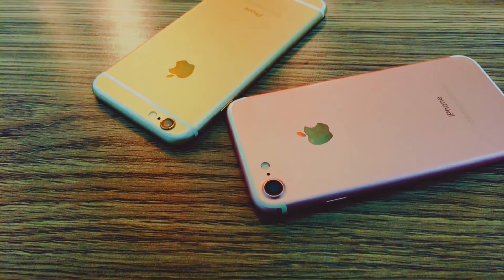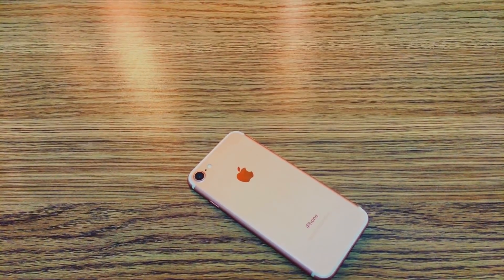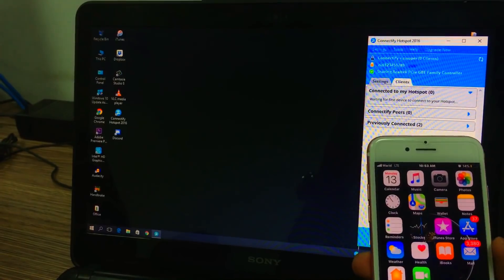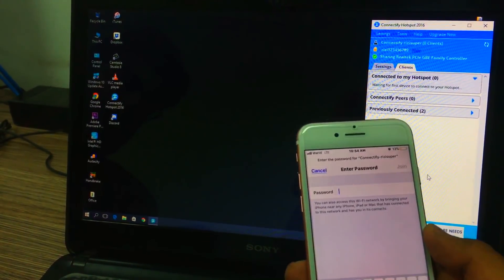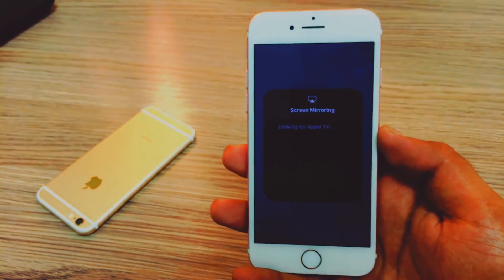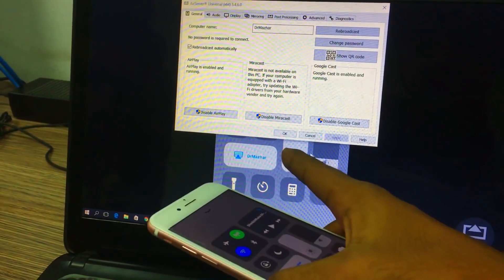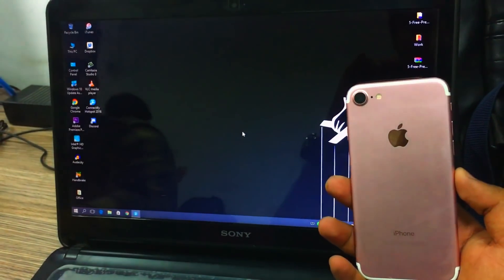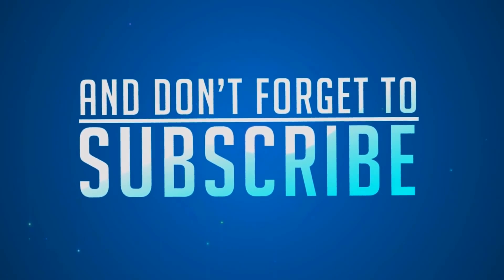Screen Mirroring iPhone 7 (No Apple TV Required) - 2017 New Method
Learn the newest way to mirror your iPhone 7 or iPhone 7+ screen to your non-apple TV.

In this video I'll teach you how you can mirror iphone screen, screen share iphone, wireless display iphone, Airplay Mirroring or simple just iPhone Screen Mirroring to Non-Apple TV wirelessly. With just simple steps, you can view your iphone on the big screen. :)